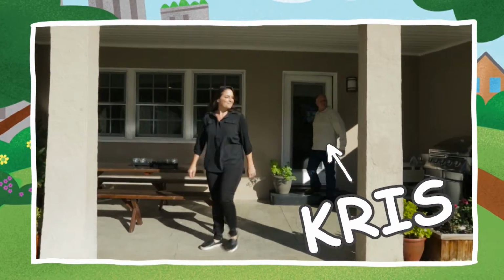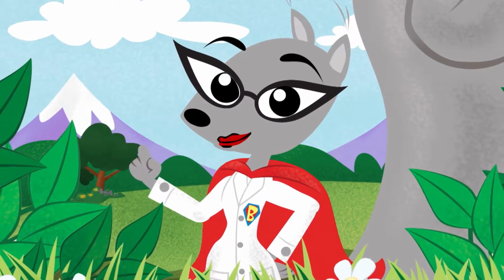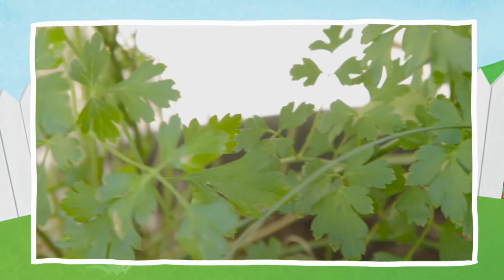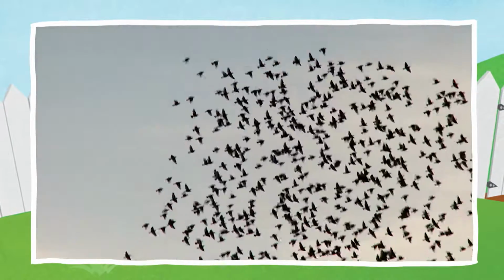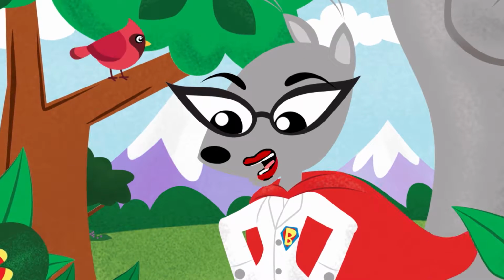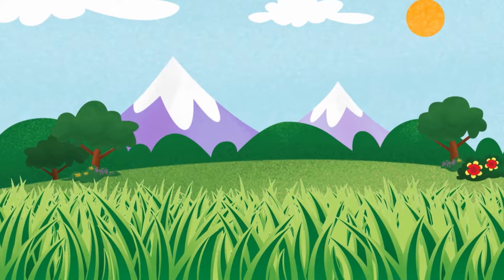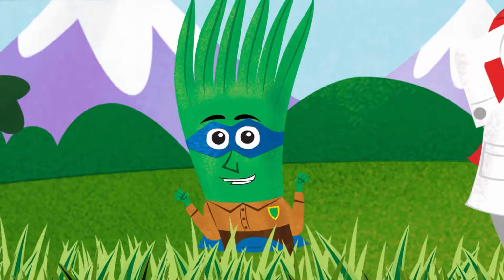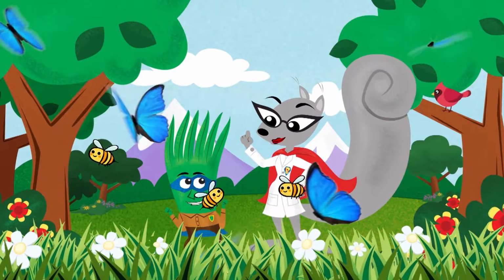Biodiversity and Your Yard: With Lucky and the Outddoor Powers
Learn about biodiversity with Lucky and the Outdoor Powers. In parks and yards we want to have lots of different kinds of plants, trees and grass, so we can provide homes and food for animals and birds. Grass traps villains like Carbon Creep, produces oxygen, cools down the environment, and helps keep soil in place. Green Ranger and Professor Botany help fight Carbon Creep. Another pup has an awesome new home.